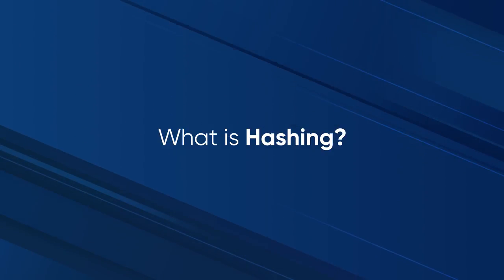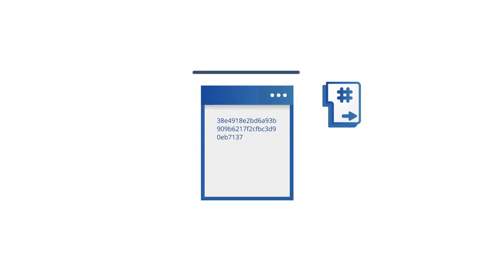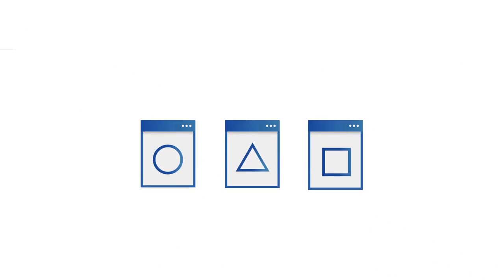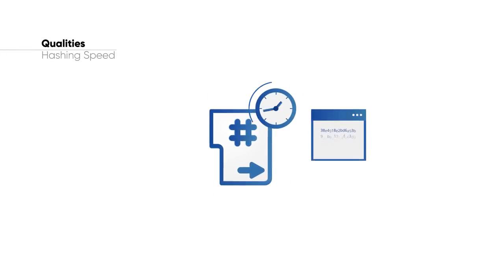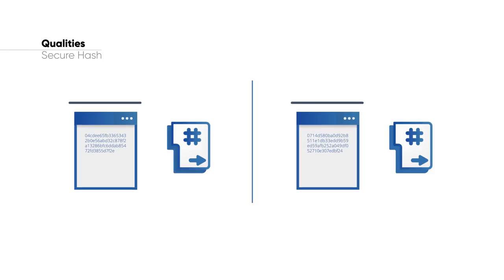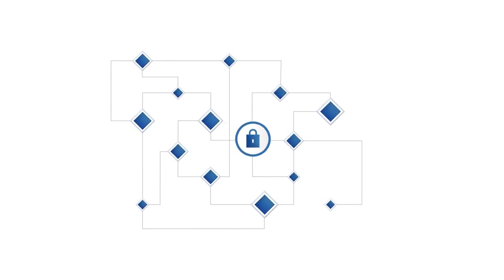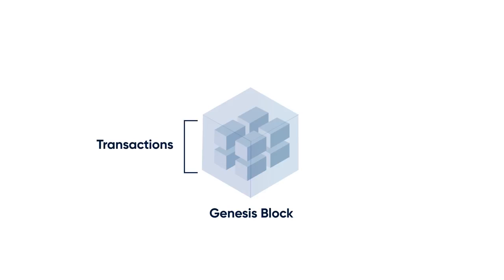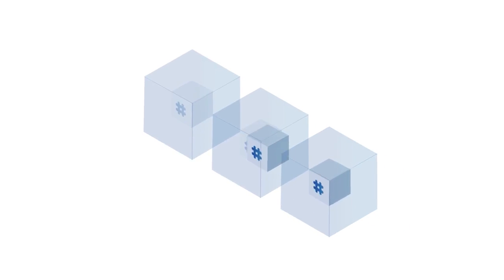What is Hashing